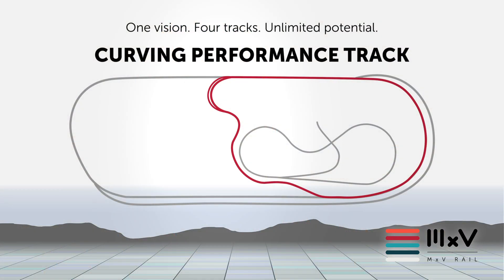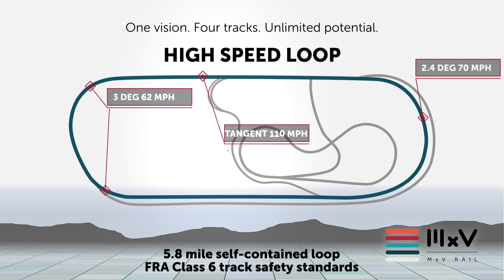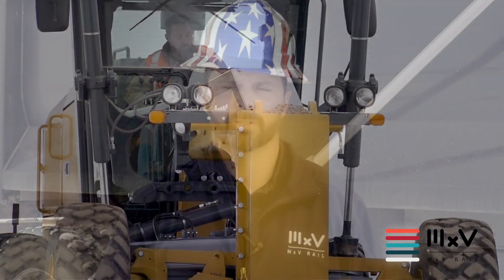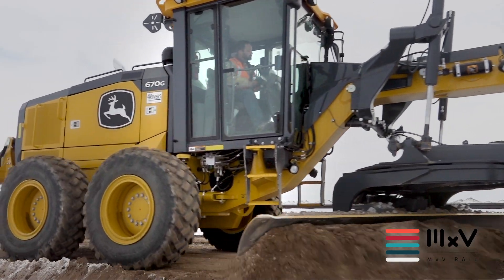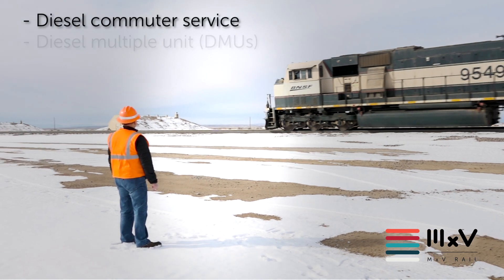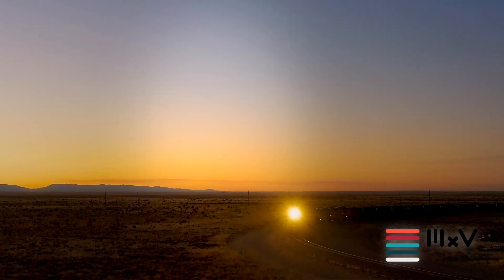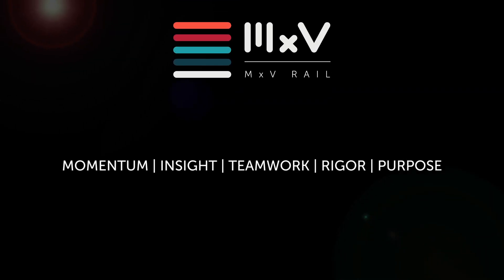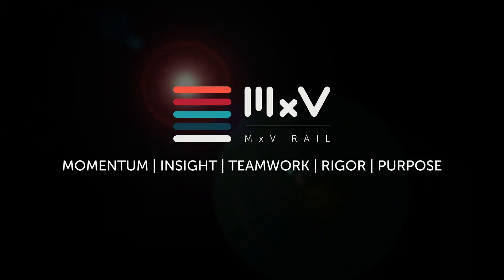MxV Rail Virtual Tour Episode 6 - High Speed Loop with Stan Gurule and Aaron Howard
Join MxV Rail on a virtual tour of our new High Speed Loop, the largest of our four new test tracks, where overall system performance for new rail technologies is measured in a scientifically controlled test environment.